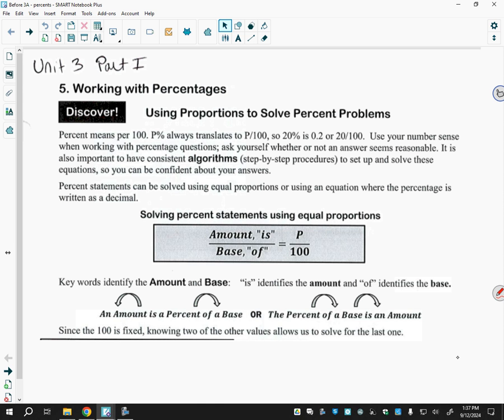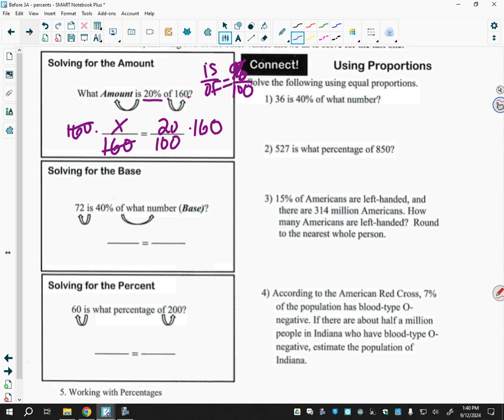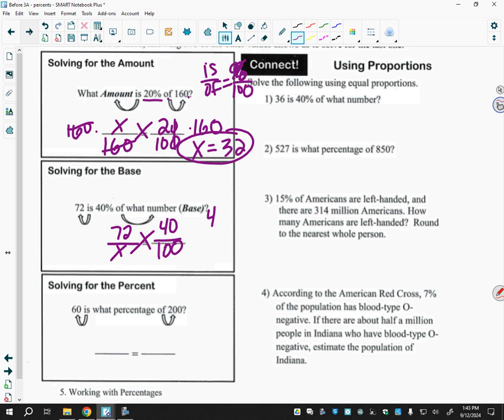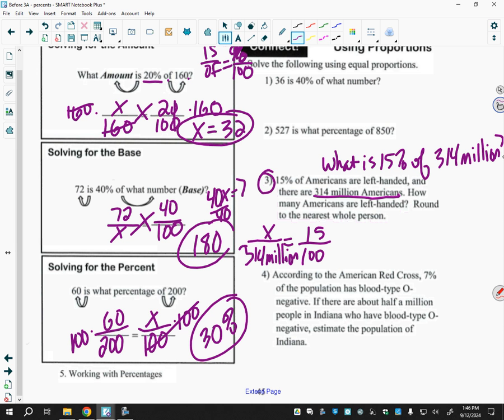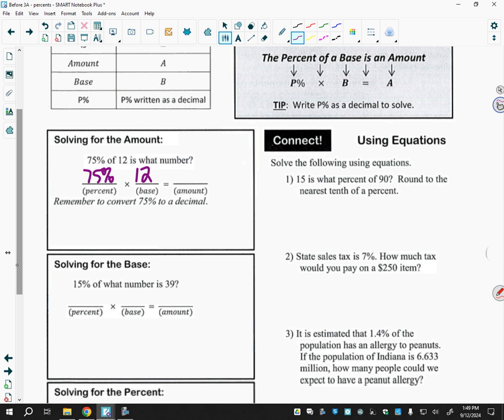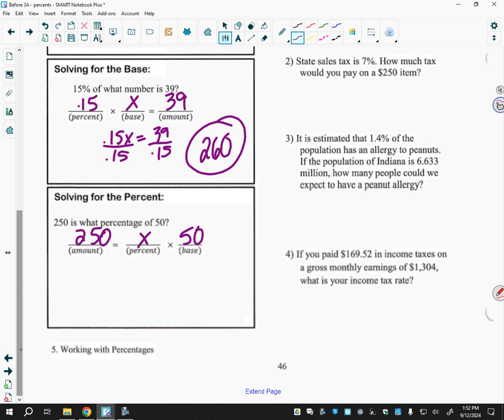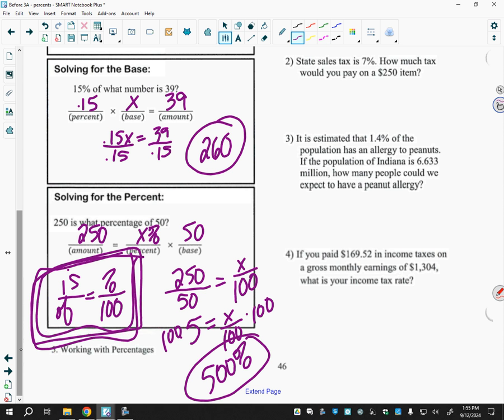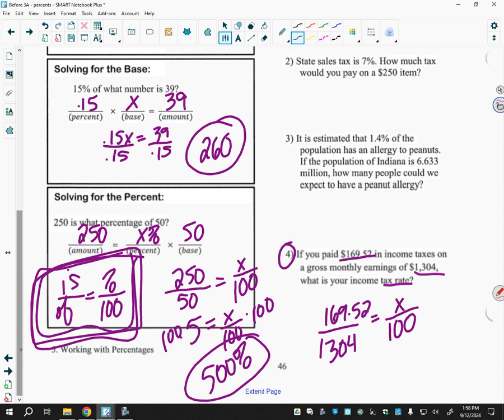notes from class 9 12 24